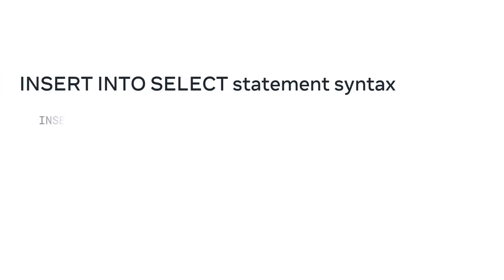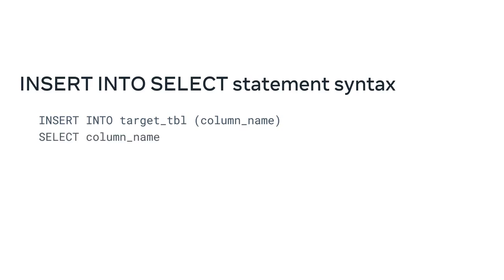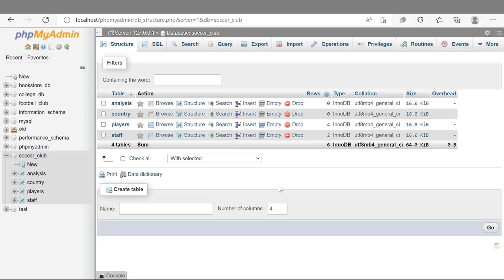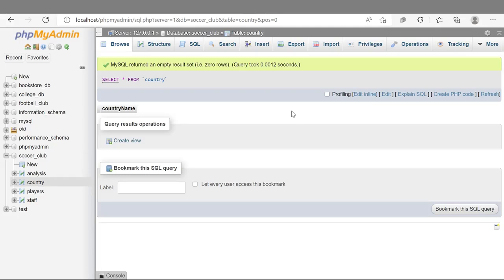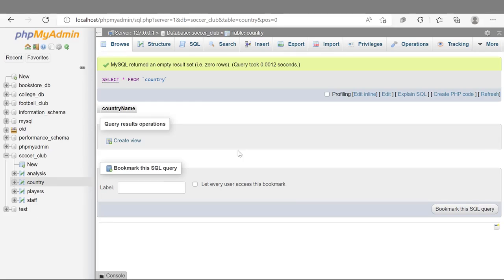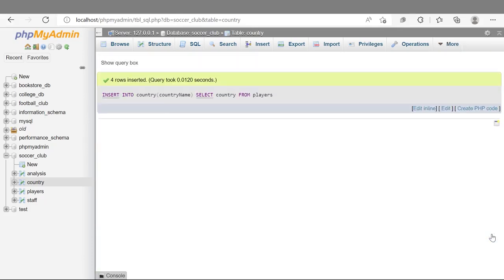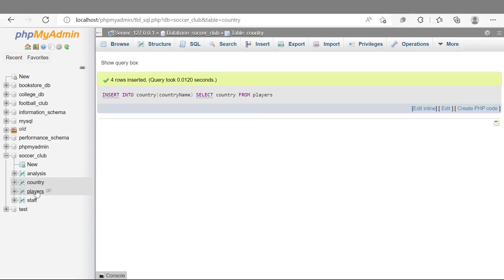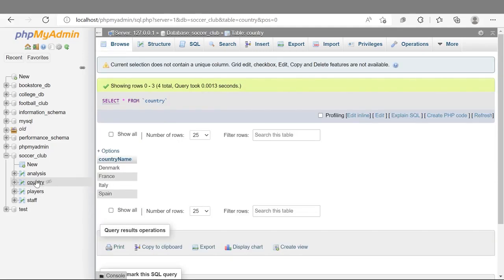INSERT INTO SELECT statement | M2V33 | Introduction to Database from meta